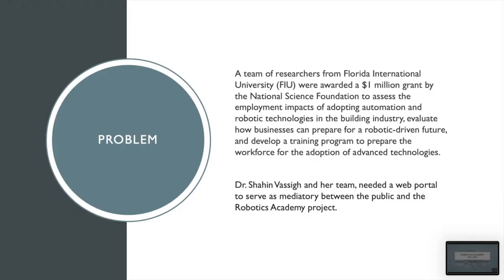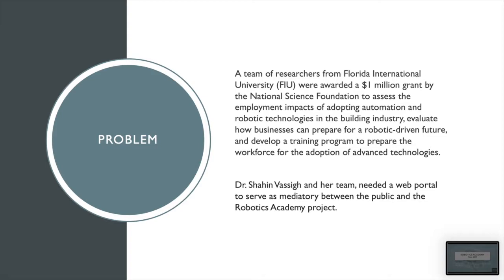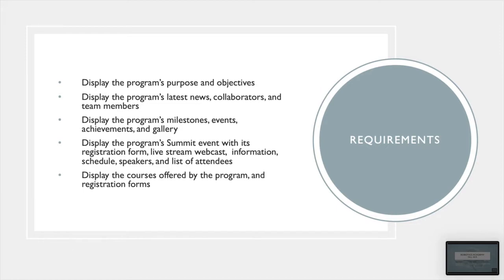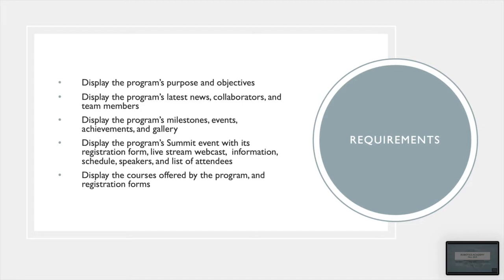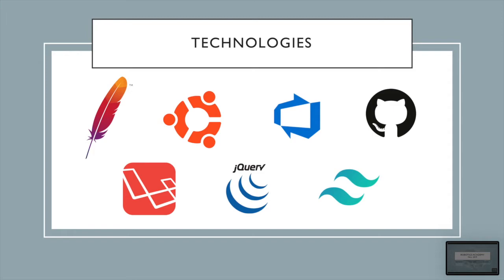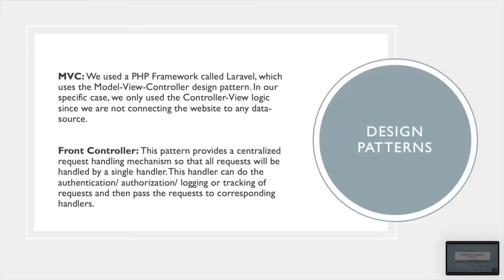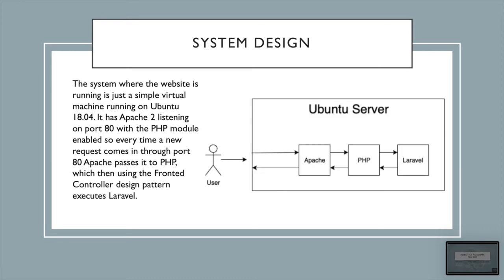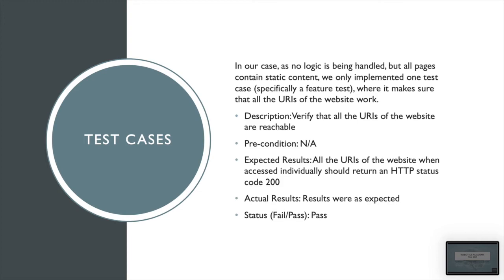FIU SCIS 2019 Fall Robotics Academy Intro